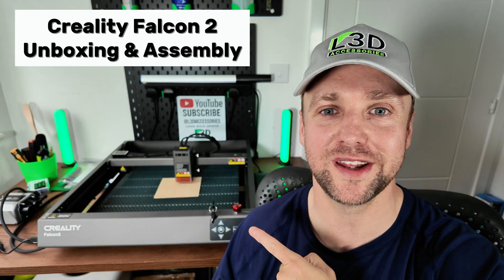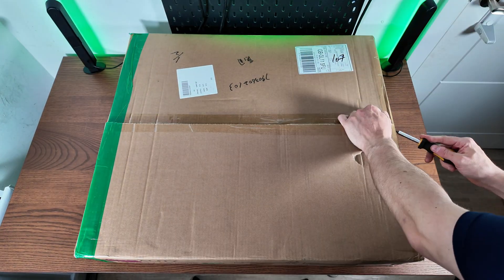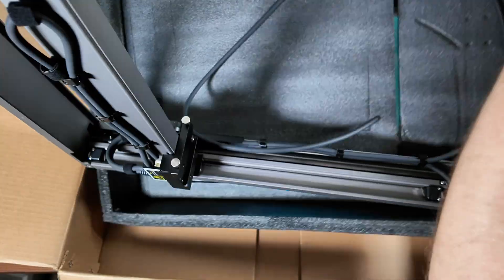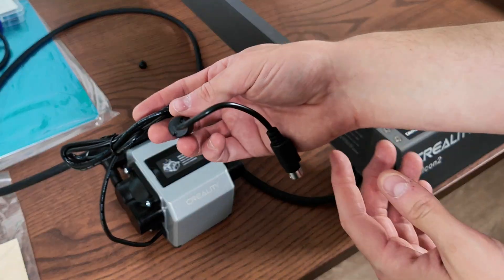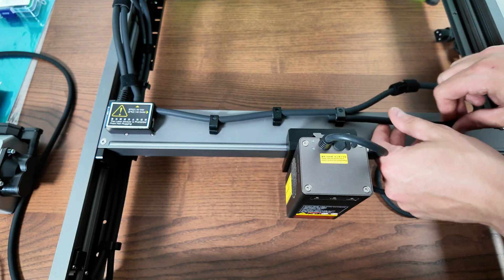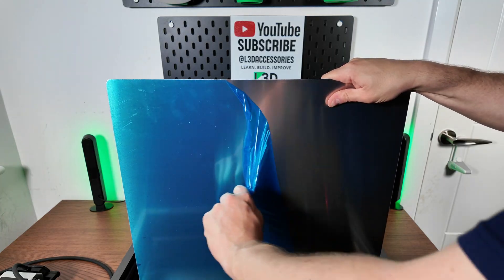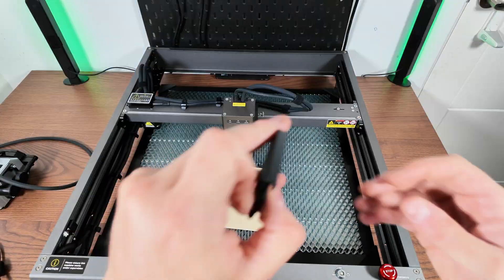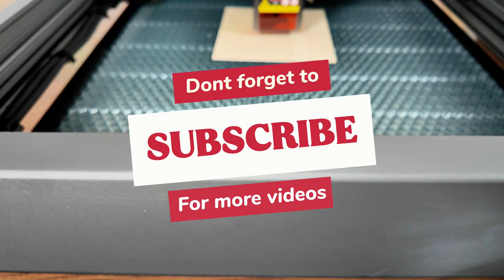Creality Falcon 2 22W – What’s in the Box & How to Set It Up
Take a closer look at the Creality Falcon 2 22W Laser Engraver in this full unboxing and setup walkthrough. In this video, I go step-by-step through the contents of the All-in-One bundle, assemble the machine, and get it ready for engraving. Whether you're new to diode lasers or considering the Falcon 2 22W for your next machine, this gives you a clear look at what to expect straight out of the box.

🔧 This is not a full review – that’s coming soon! For now, enjoy this detailed setup overview of one of the most powerful diode laser engravers from Creality.

📲 Follow me for daily updates:
TikTok, Instagram, Facebook, and more: